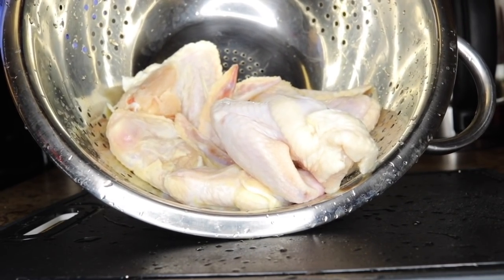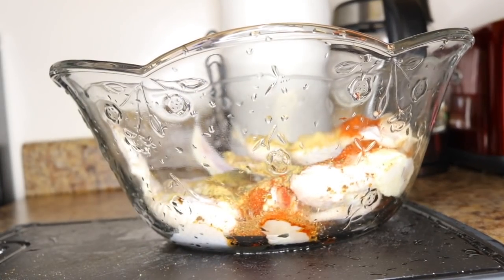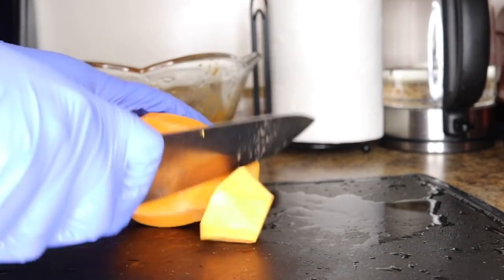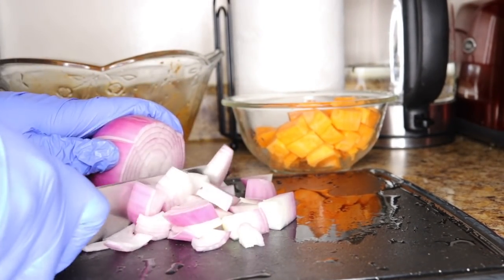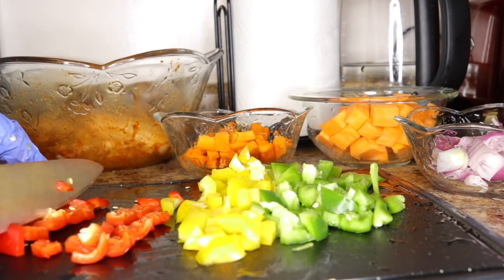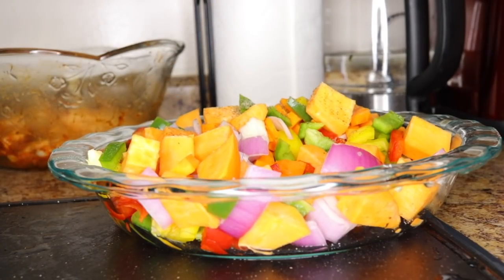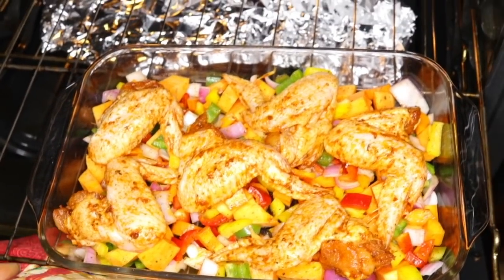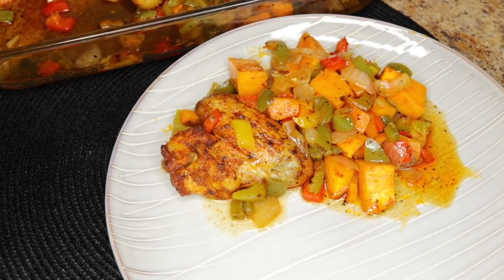yummy healthy baked chicken, veggies recipe for lunch! eat to stay in shape!!!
this healthy oven baked roasted chicken recipe is very healthy for lunch if you are looking to stay in shape and healthy. it easily digest without storing up causing belly fat and weight gain
 very healthy meals recipe to stay in shape and healthy
 oven baked chicken veggies recipe
roasted chicken recipe

ingredients

chicken wings
sweet potato
vegetables; carrots, sweet peppers, onions
chicken spice
ginger
garlic
paprika
black pepper
olive oil
pinch of salt
1 maggi cube